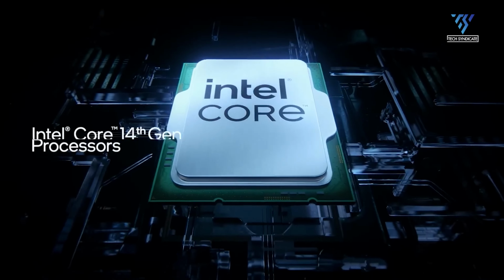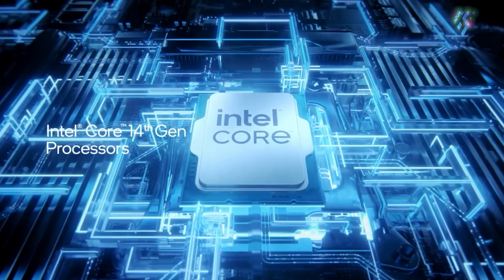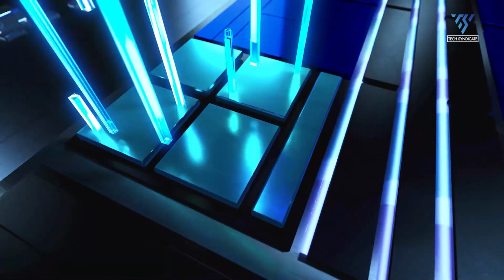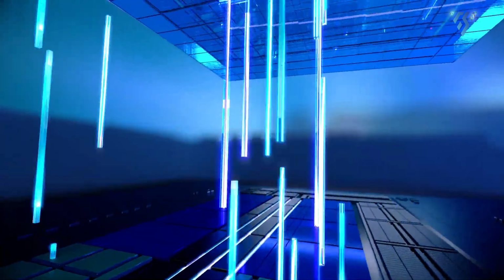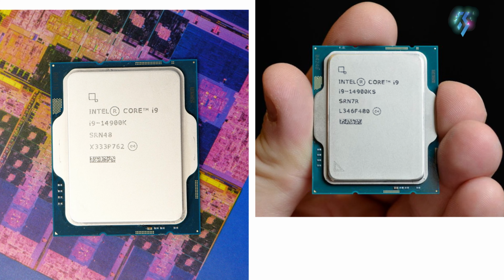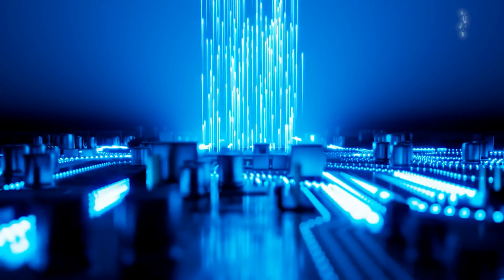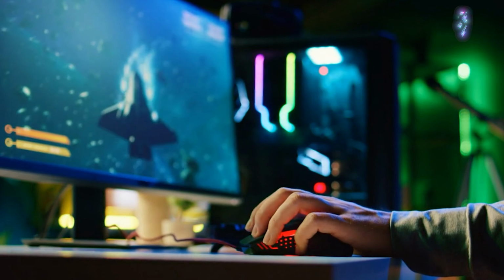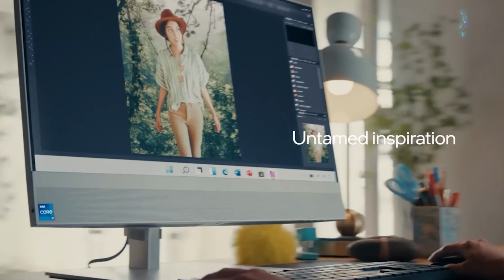Intel Core-i9 14900KS - 6.2GHz boosted supercharged CPU!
It is expected that the Intel Core i9-14900KS will become the best desktop CPU available, despite an outburst of web theories and leaks. With its remarkable 6.2 GHz boost clock, this Special Edition CPU creates a new benchmark for the fastest mainstream CPU that Intel has ever released. But is everything really as good as it seems? Come along as we explore the rumored specs and more information on the future Intel Core i9-14900KS in this video.